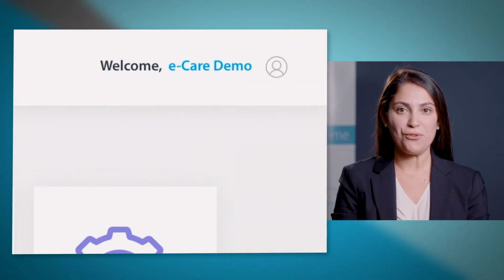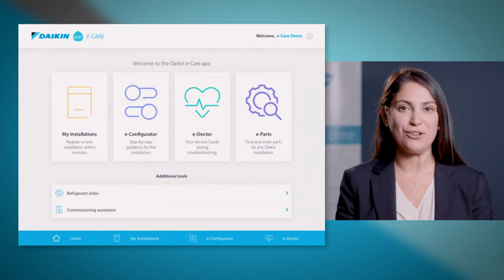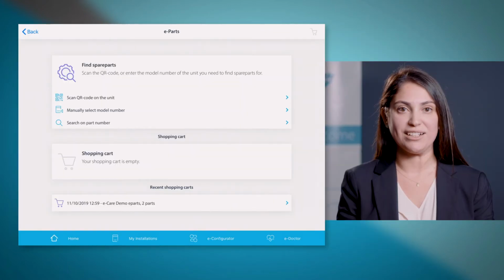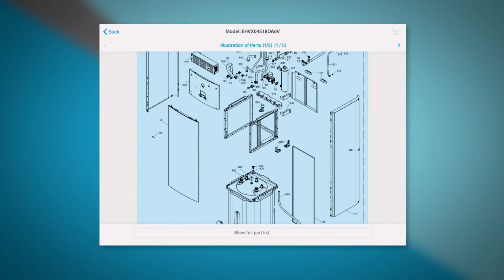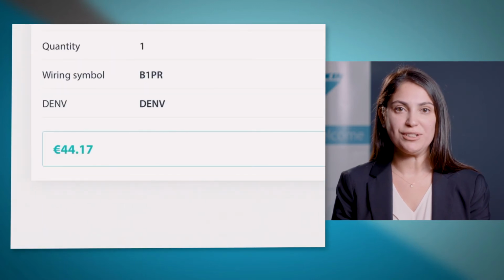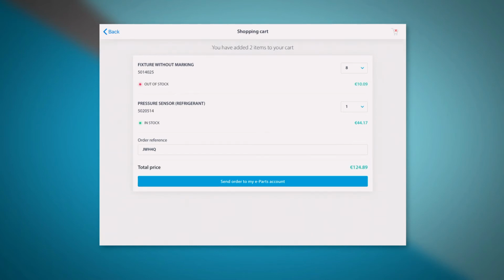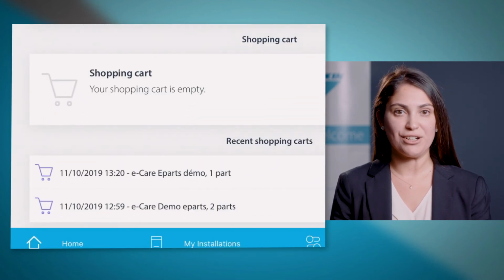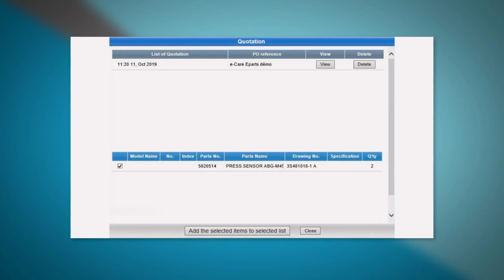Daikin e-Parts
The Daikin e-Parts section inside of Daikin e-Care, allows parts selection and quotation for any Daikin product.